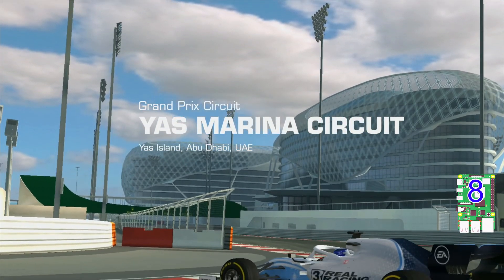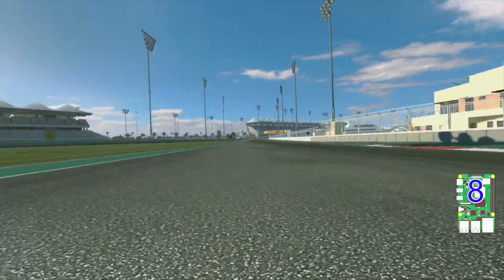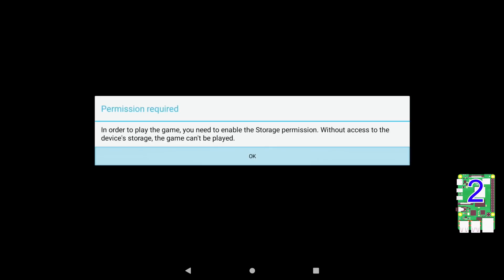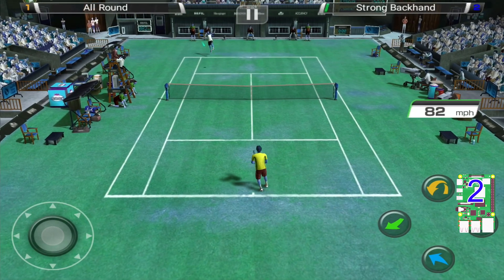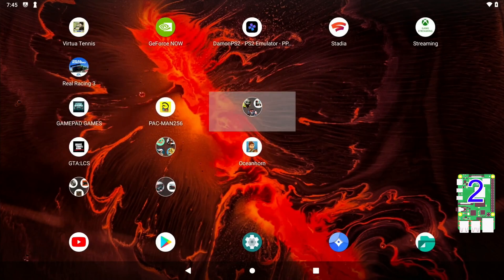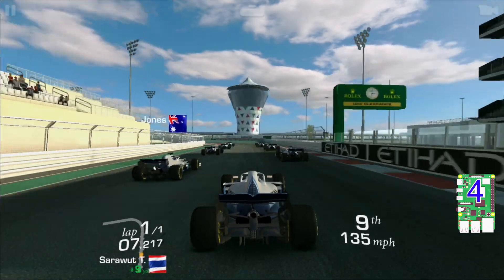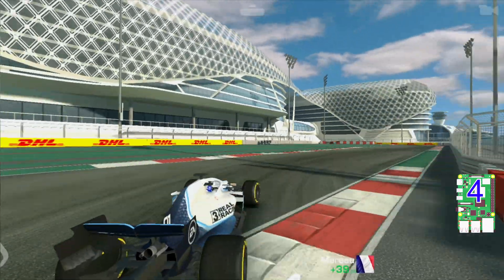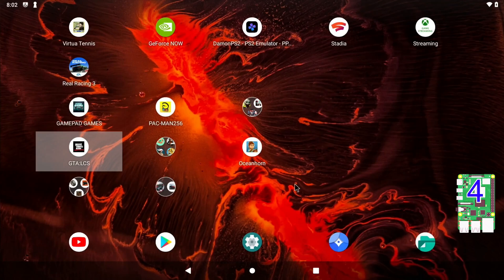Real Racing 3. The best looking Raspberry Pi 4 game?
Tested on 2GB,4GB and 8GB Raspberry Pi 4
Android 10 Konstakang version

Much better Performance in this new updated Android with 3D hardware support. Real Racing 3 Possibly the most impressive looking game on Pi 4.

GTA wasn’t launching on any of my Pi’s. Odd because it did work previously on my 8GB Pi 4.

Konstakang Android 10 Lineage 17.1. Play Store, 3D Hardware supported, 1080 Full HD. GTA, Asphalt 8.

Konstakang Lineage 17.1. Android 10 Full details and download

How to setup and install Android 10 with Google Play Store. Raspberry Pi 4. Konstakang Lineage 17.1.